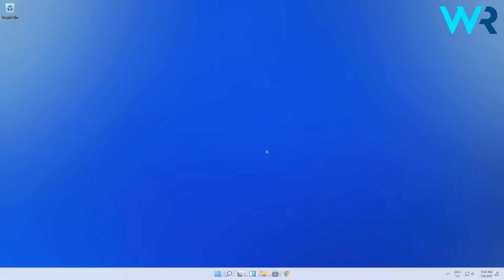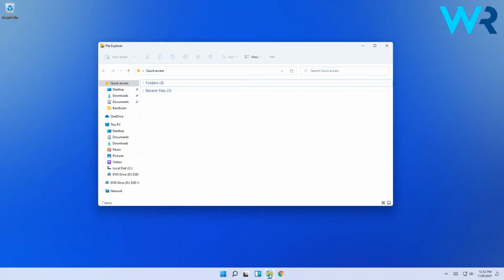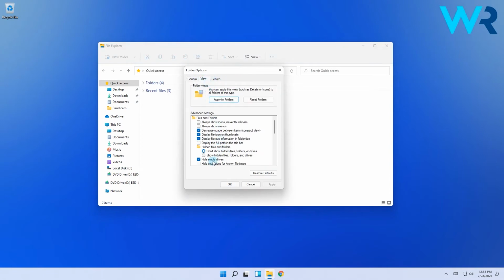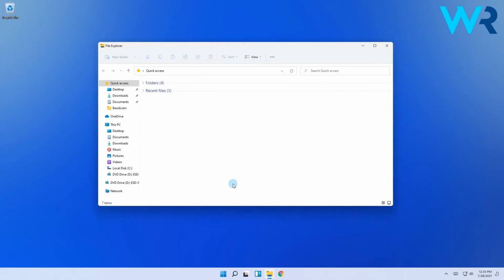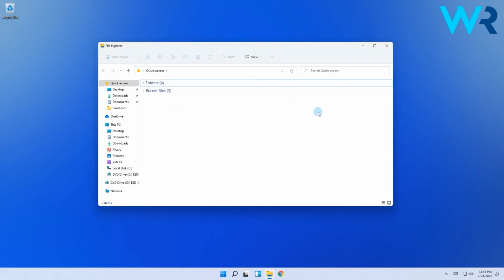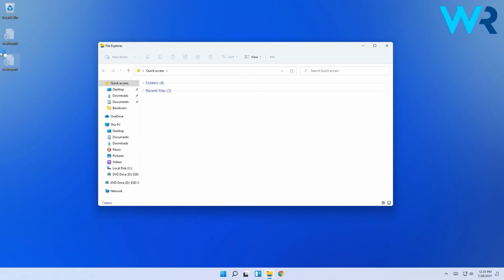How to view Hidden Folders and Files in Windows 11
| ⚙️Try Fortect to fix and optimize your PC like a Pro

Wanna know how how to view Hidden Folders and Files in Windows 11?
This video will show you how to do it! :D

0:00 - Intro
0:09 - How to view Hidden Folders and Files in Windows 11